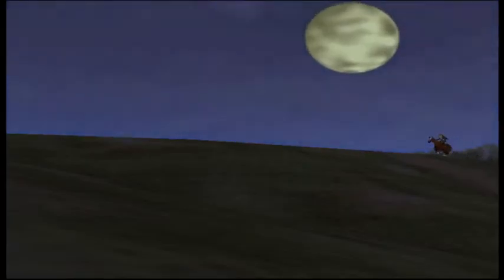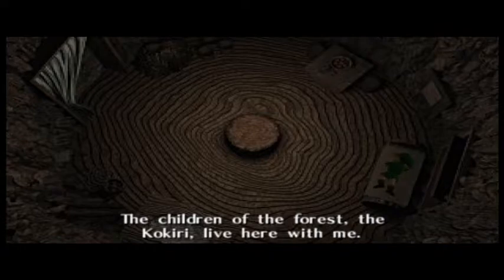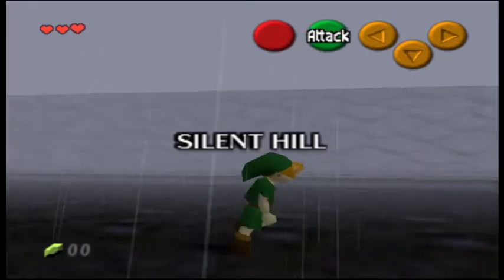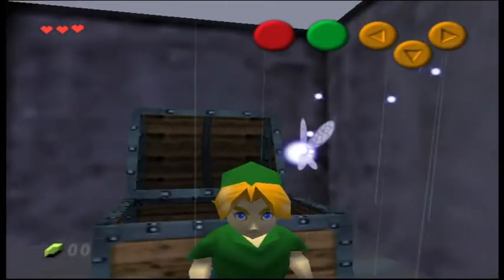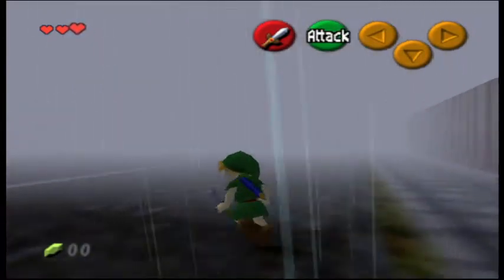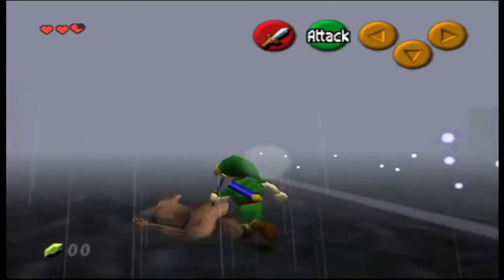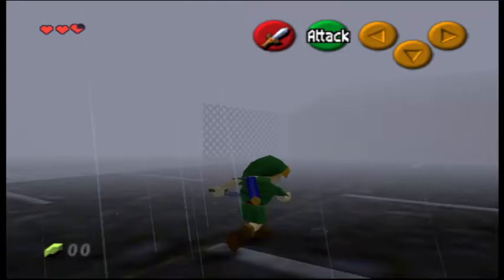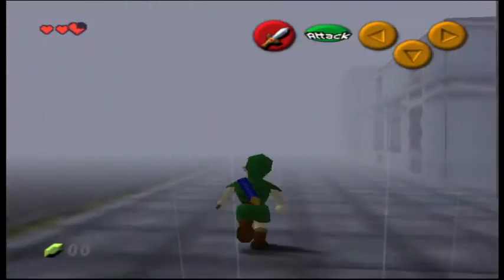SILENT HILL in The Legend of Zelda: Ocarina of Time (mod)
So today I ran across a mod for The Legend of Zelda: Ocarina of Time that turns the game into Silent Hill. It's very creative and unique and I just wish it was a lot longer lol. I just wanted more tbh. If you have your own Ocarina of Time ROM for N64, you can try the mod out for yourself. The patch can be found at:

The patch was created by:

@Stylish_Kira on Twitter

You need your own Nintendo 64 ROM file of Ocarina of Time (which I cannot legally provide to you). Then you need to have the ability patch that ROM using the file at the Google link I provided. I used a bps online patcher:

And finally you need an emulator to run the patched ROM. I used Project 64 to run the game. I hope you enjoy running through Silent Hill as Link!